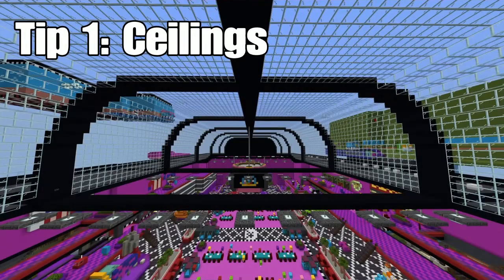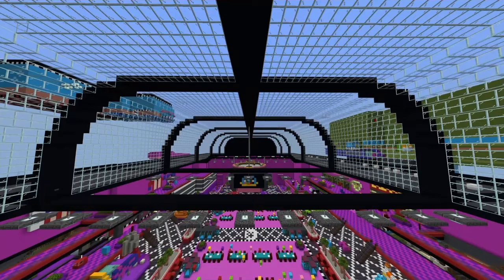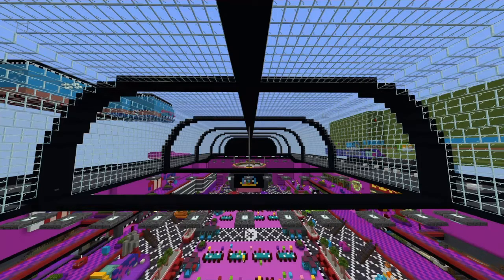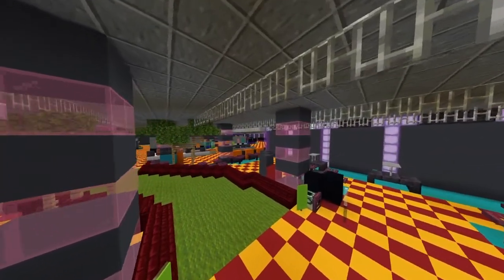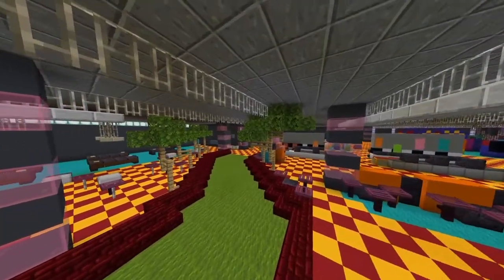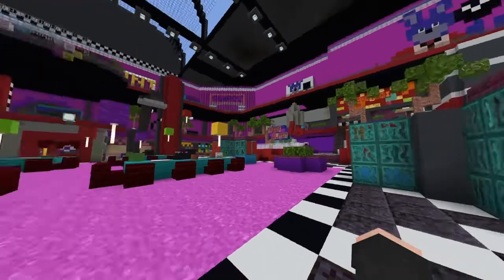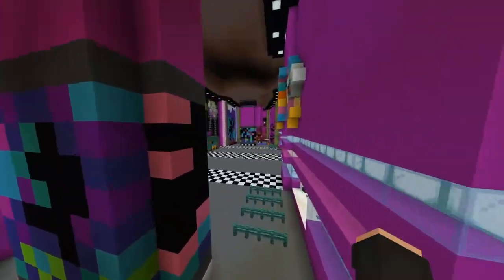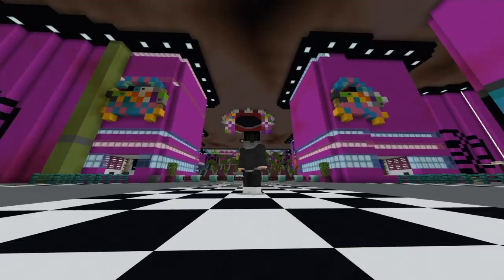Tips For building Security breach into Minecraft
@Thomas Animatronics                                         @2ButteredBiscuits